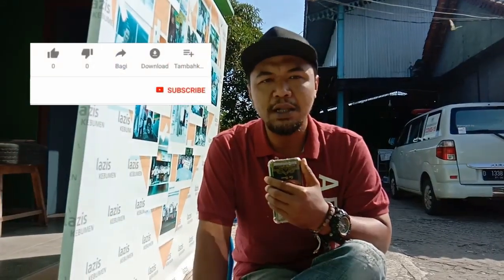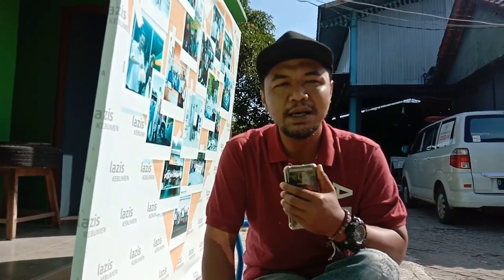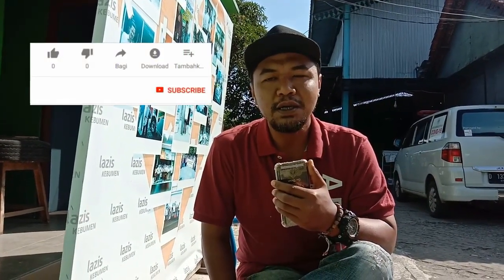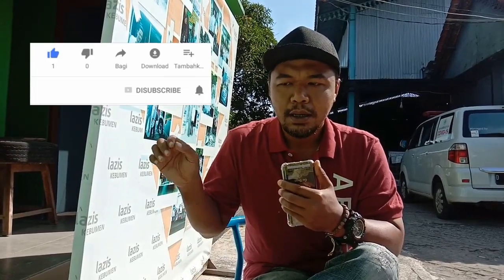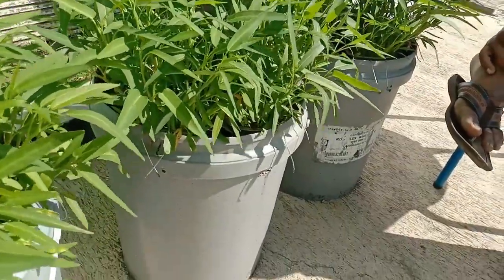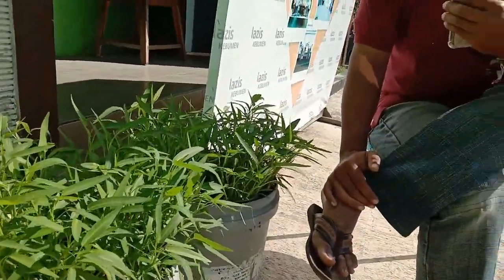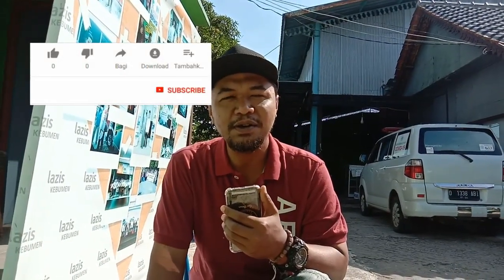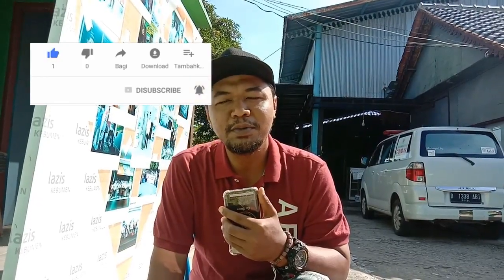Pentingnya Sinar Matahari Pagi Pada BUDIKDAMBER - Katavid19 Channel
Budikdamber adalah sistem tersimpel dalam budidaya ikan plus sayuran, tapi ada beberapa hal yang harus kita amati terlebih dahulu sebelum mengatakan bahwa budikdamber itu simpel.

Budikdamber sangat perlu sinar matahari pagi untuk proses fotosintesis & nitrifikasi dari amoniak menjadi nutrisi yang di perlukan oleh tanaman nya..

Lebih lanjut silahkan simak di video tersebut yaa..